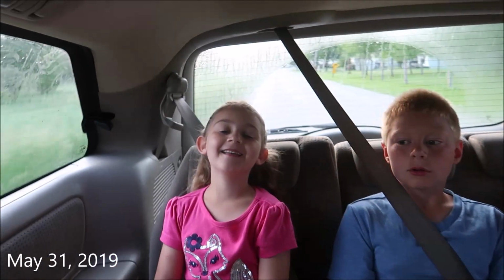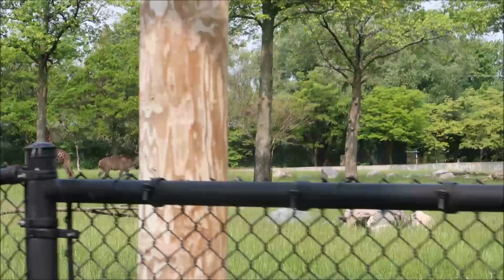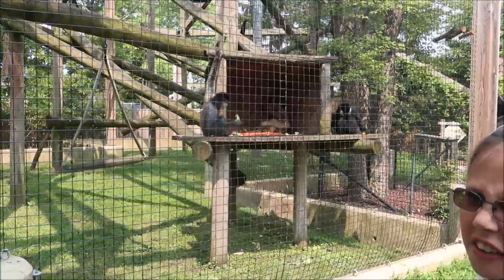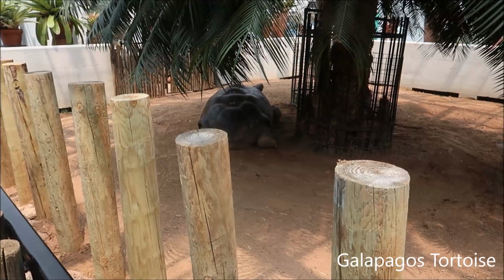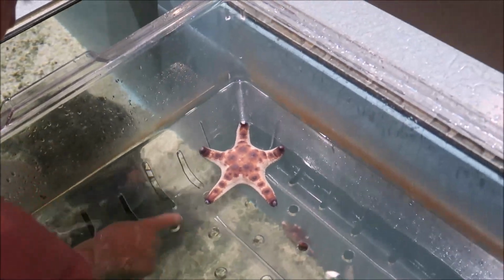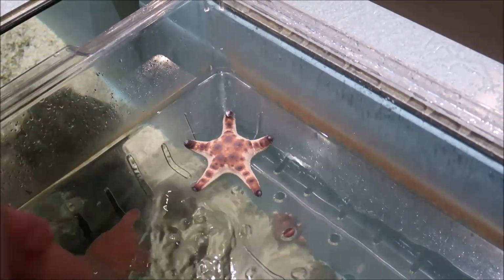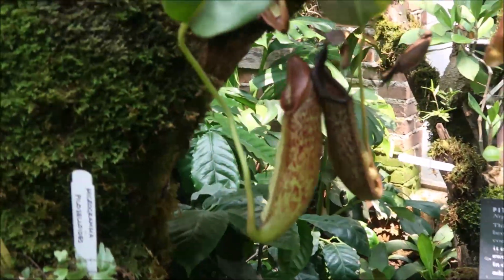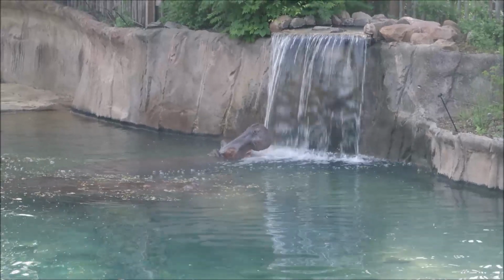Toledo Zoo Day / Vlog #110